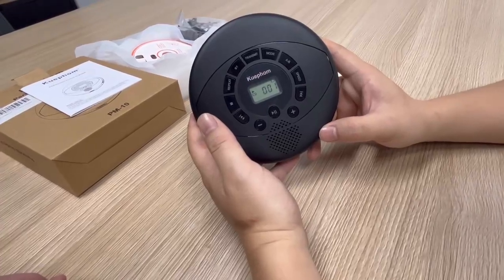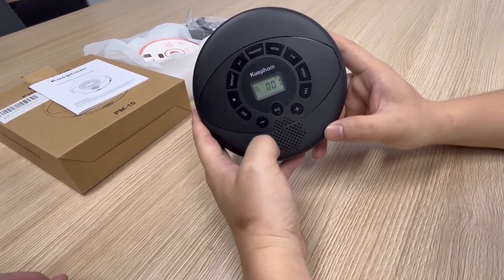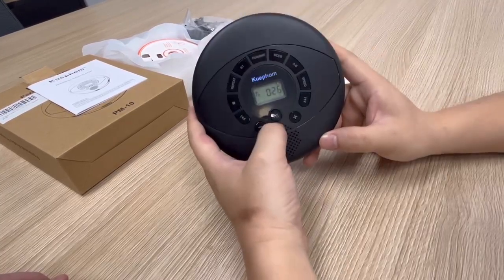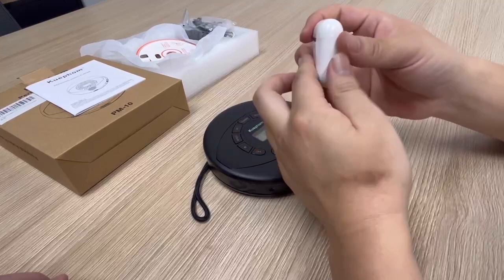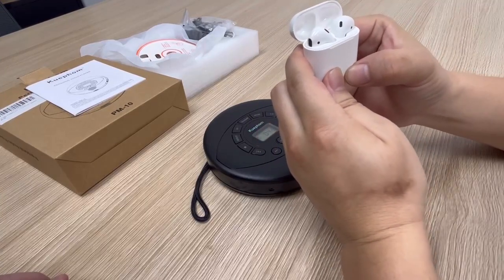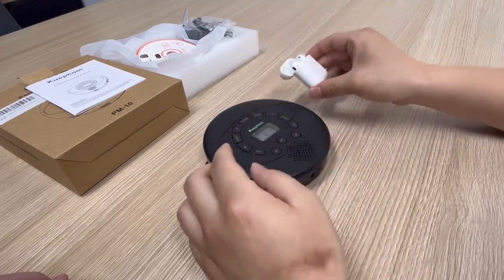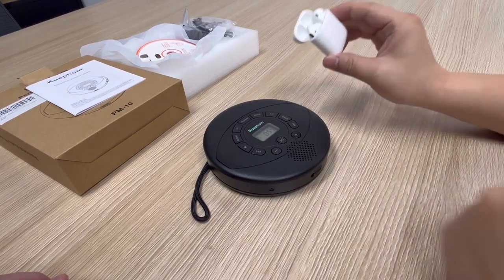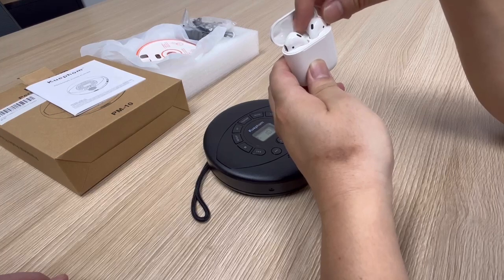Kuephom bluetooth CD player sync with airpods operation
Kuephom portable bluetooth CD player support airpods for listening